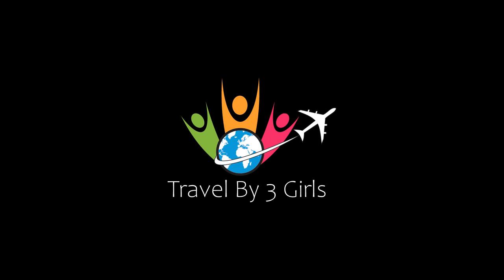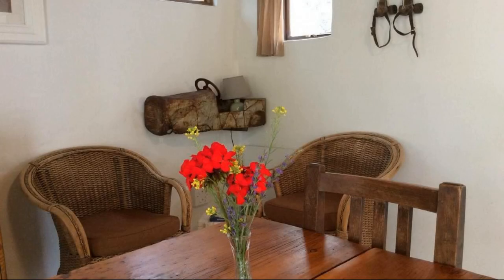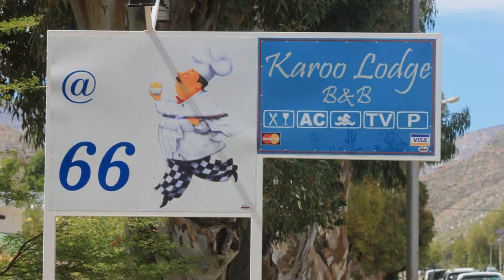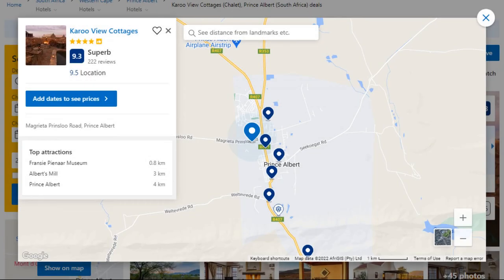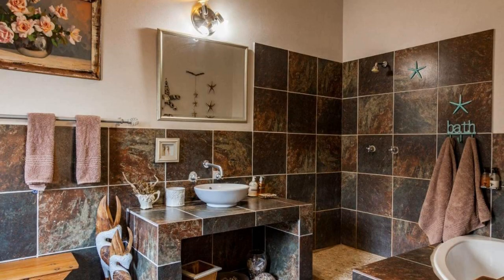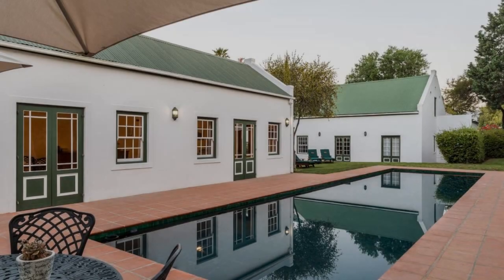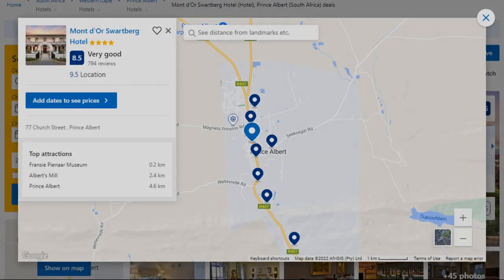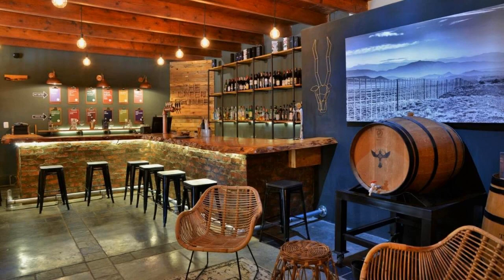Top 5 Recommended Hotels In Prince Albert | Luxury Hotels In Prince Albert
Queries Solved:
1) Top 5 Recommended Hotels In Prince Albert
2) Top 5 Hotels In Prince Albert
3) Top Five Hotels In Prince Albert
4) Top 5 Romantic Hotels In Prince Albert
5) 5 Best Hotels For Couples In Prince Albert
6) Hotels In Prince Albert
7) Best Hotels In Prince Albert
8) Top 5 Luxury Hotels In Prince Albert
9) Luxury Hotel In Prince Albert
10) Luxury Hotels In Prince Albert
11) Luxury Stay In Prince Albert
12) Top 5 4 Star Hotel In Prince Albert
13) Best 4 Star Hotel In Prince Albert
14) 4 Star Hotel In Prince Albert

Track Title: Subway Dreams
Artist: Dan Henig